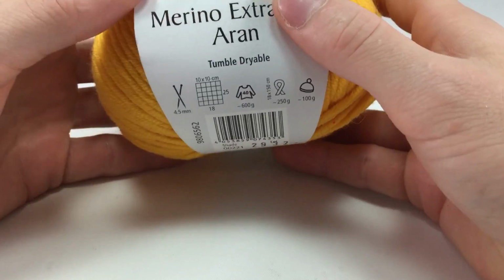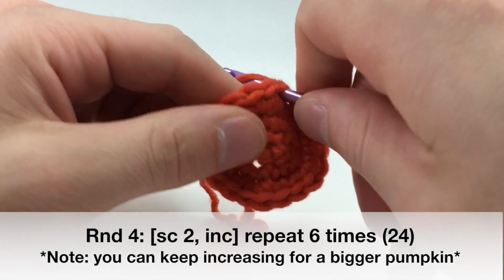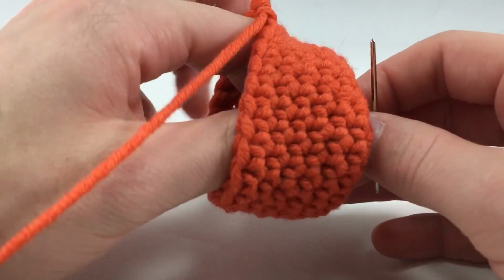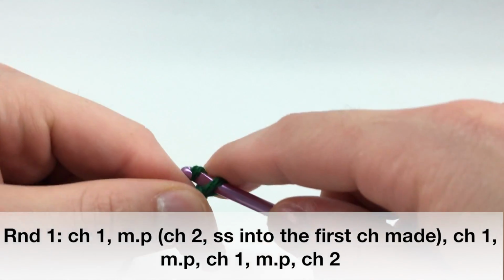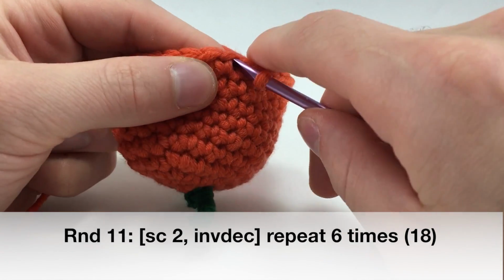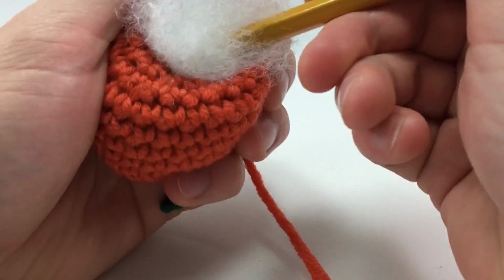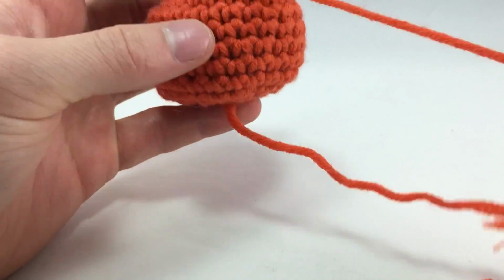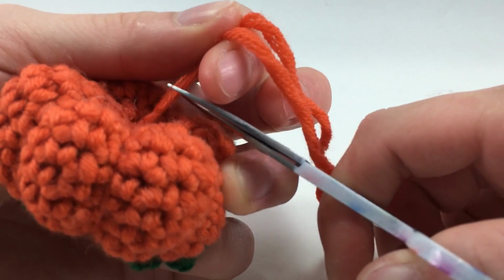How to crochet: A Pumpkin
Materials
-Worsted Weight yarn (Two Colors)
-Size US-G/4.00 mm Crochet Hook
-Needle to sew in ends
-Small amount of stuffing

Abbreviations
-Sc : Single Crochet
-Dec/Inc : Decrease/Increase
-InvDec : Invisible Decrease
-Sc2tog : Single Crochet Two Together
-St : Stitch or stitches

Gauge : 5 Rnds and 4 stitches per 1”
Finished piece is about 4” tall
Worked in the round

Pattern:

Pumpkin
Ch 2 or use magic hoop method

(2:15) Rnd 1: Work 6 sc in 2nd ch from hook or into magic hoop (6)

(3:00) Rnd 2: inc (sc 2) in each st around (12)

(4:00) Rnd 3: [sc, inc] repeat 6 times (18)

(5:00) Rnd 4: [sc 2, inc] repeat 6 times (24)

*Note: you can keep increasing here for a larger pumpkin*

(6:10) Rnd 5 - 10: sc in each st (24)

*Note: You can repeating this to get a longer pumpkin*

Add the vine and stem to the top of your piece.

(7:20) For the stem use a pipe cleaner folded in half, stick it in the top of your pumpkin and twist each side to secure, then procede to wrap green yarn around the pipe cleaner to make a solid stem that matches your vine!

*Note: if you increased more after Rnd 4 you’ll need to decrease more as well*

(16:35) Rnd 11: [sc 2, invdec] repeat 6 times (18)

(18:20) Rnd 12: [sc, invdec] repeat 6 times (12)

(19:15) Rnd 13: dec in each st (6)

(20:35) Cut, stuff and sew together

(24:10) Now using a long piece of orange yarn begin threading around from the bottom to the top of your pumpkin 6 times. Pull tight and tie together on the bottom.

Vine (12:45)

Rnd 1: ch 1, m.p (ch 2, ss into the first ch made), ch 1, m.p, ch 1, m.p, ch 2

Cut, ch and pull through, leaving a somewhat long end to sew onto the main ball